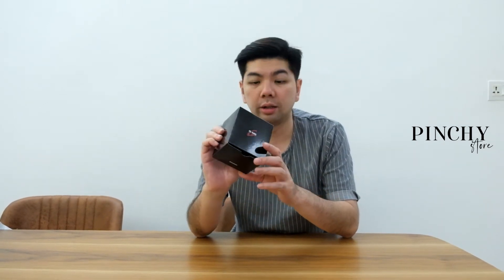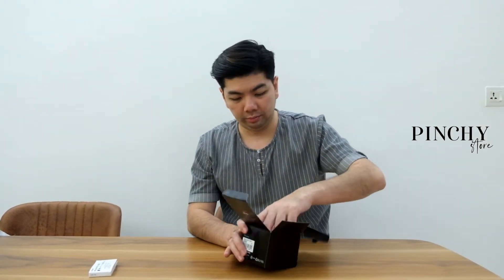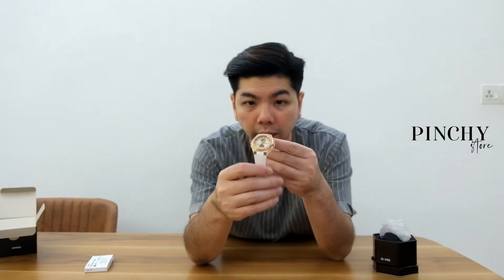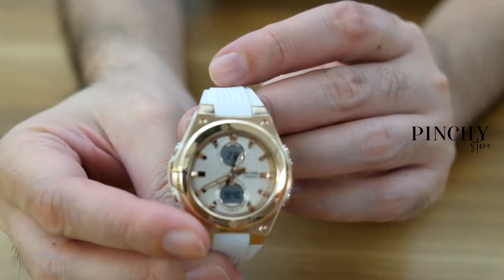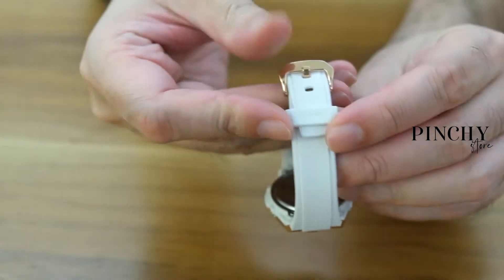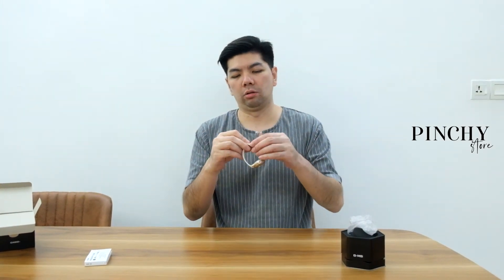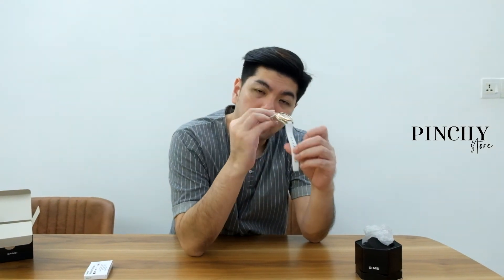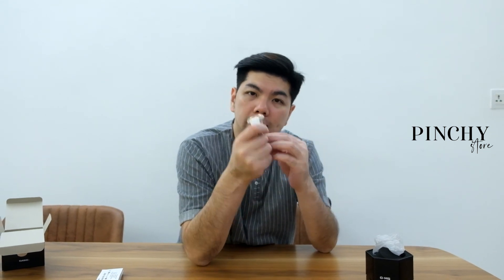Simple unboxing of Baby-G model MSG-C100G-7ADR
Simple unboxing of this nice white Baby-G MSG-C100G-7ADR with rose gold and honeycomb like back.